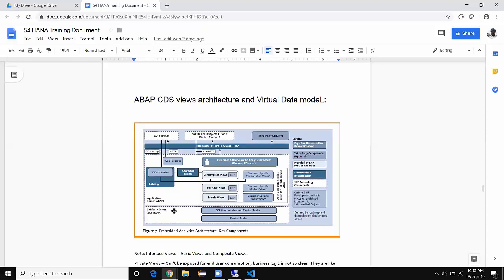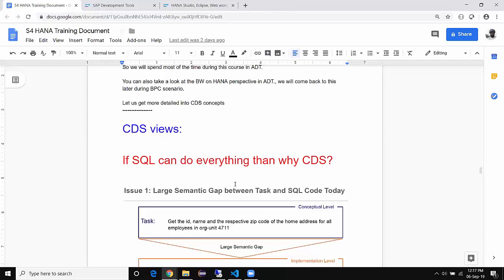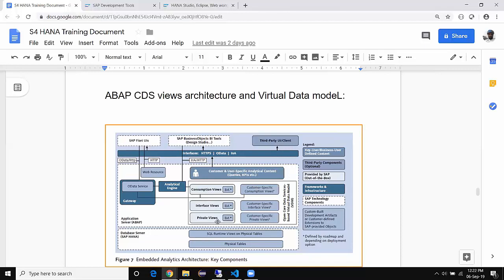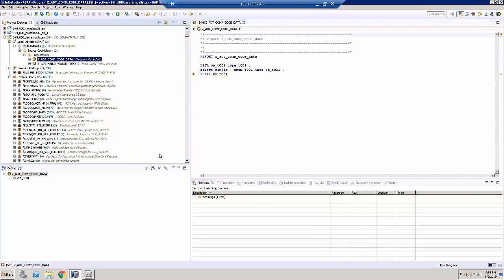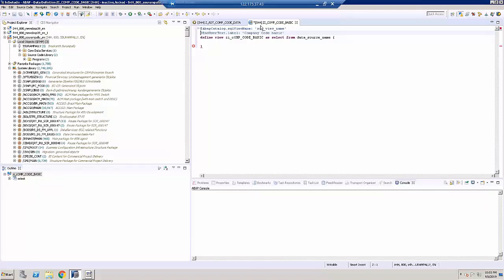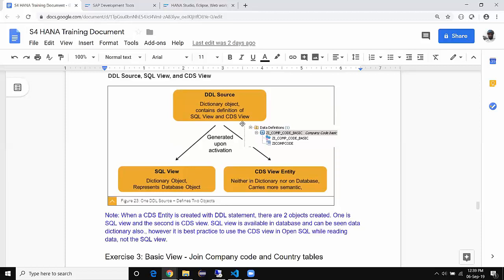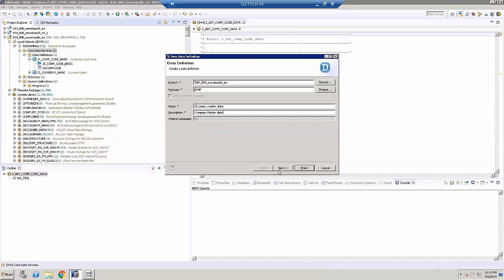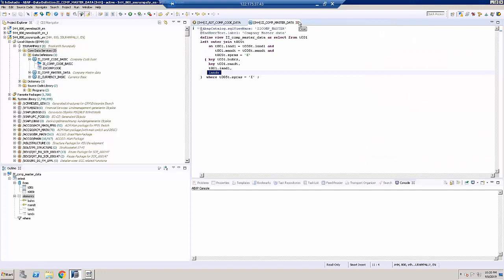Day2 CDS views and ABAP on HANA Concepts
This Video Explains the Core Data services Concepts, VDM, basic navigation in Creating CDS views in ADT.